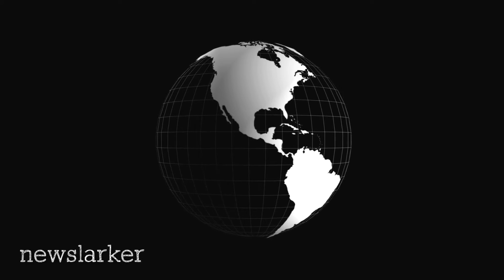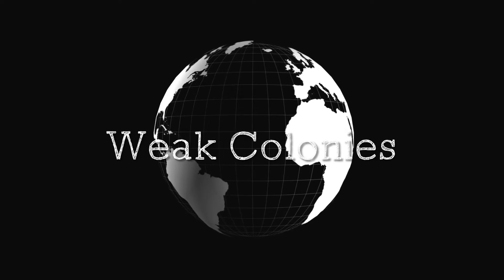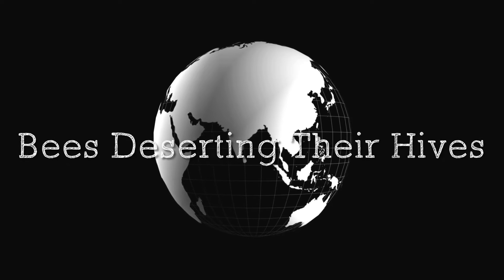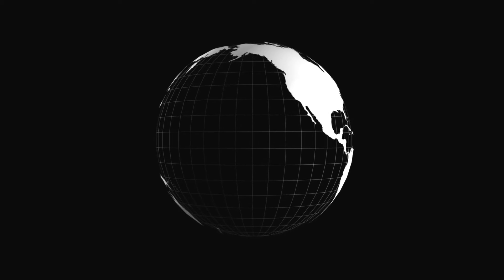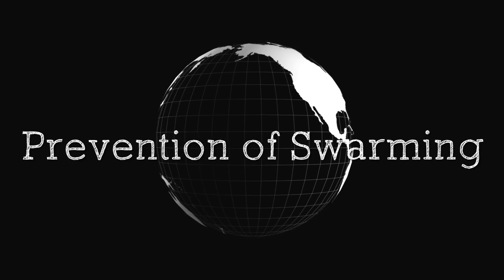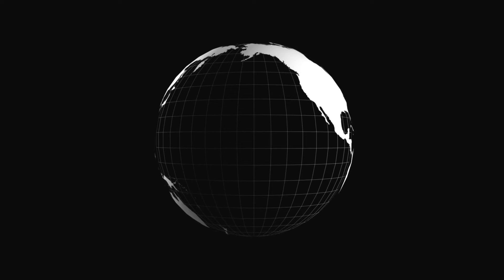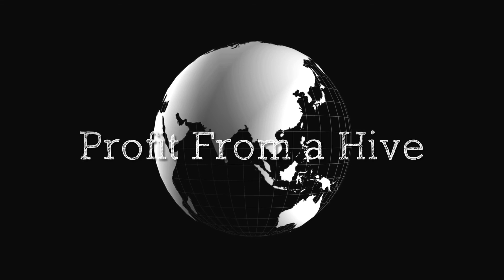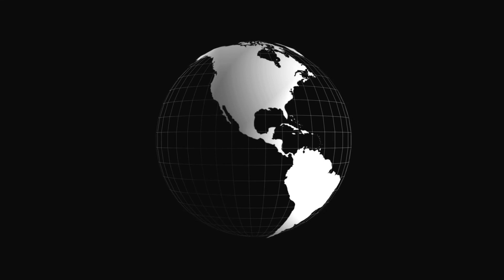Beekeeping Secrets Revealed! [AUDIO]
All the beekeeping tips and tricks you need for bee swarming time. Read aloud from the Google News Archives.

TIMECODES:
0:00 - "Bee Matters"
0:20 - Substitute for Pollen
1:08 - Distance Apart for Hives
1:32 - Number of Queens in a Swarm
1:58 - Weak Colonies
3:20 - Bees Deserting Their Hives
4:00 - Transferring Bees
6:44 - Prevention of Swarming
7:19 - "Bees and Beekeeping"
10:26 - How To Prevent Swarming
12:03 - The Second Swarm
12:30 - Profit from a Hive
12:50 - Bees by Express